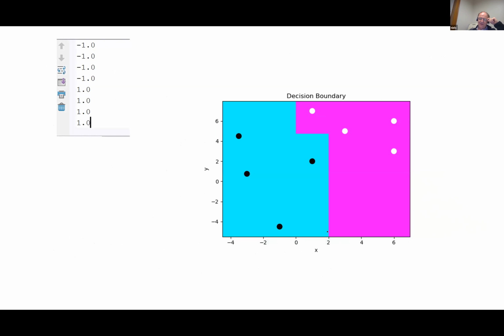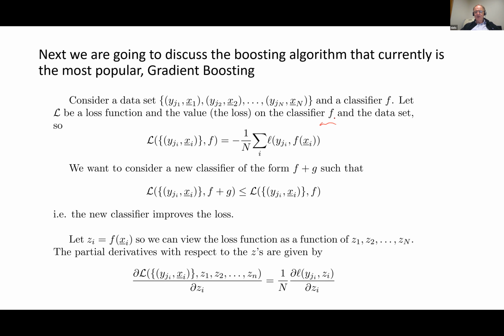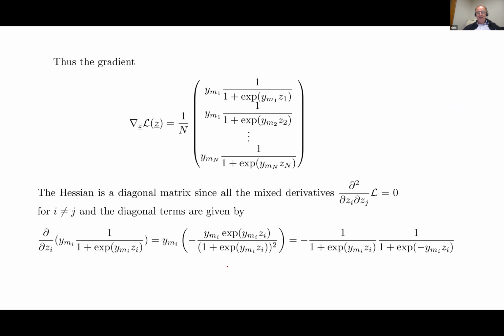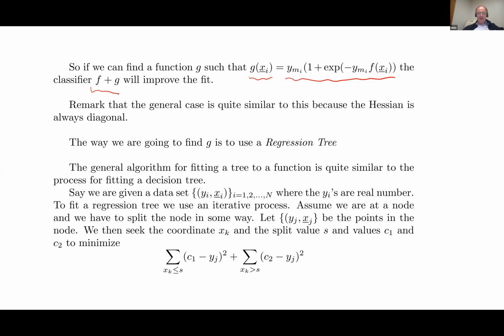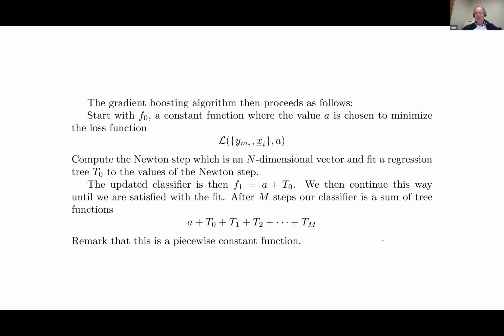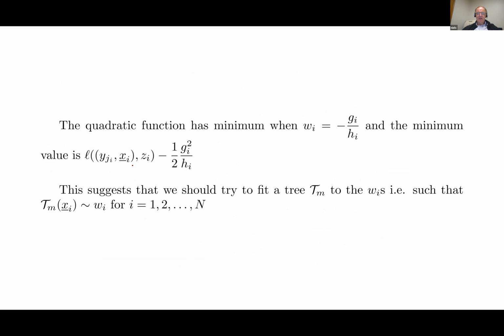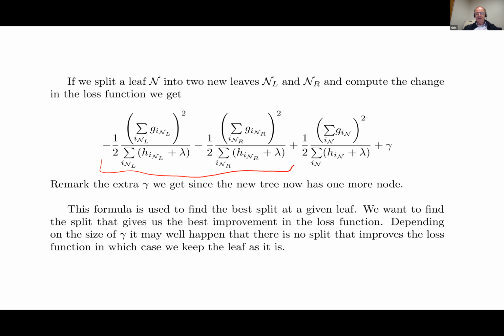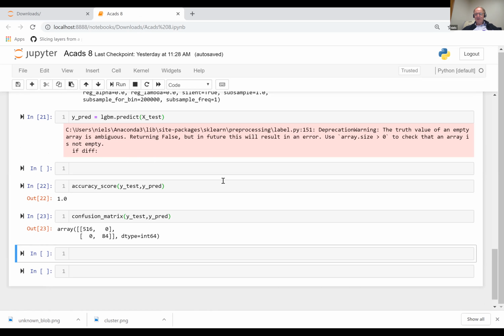Lec 8 Gradient Boosting